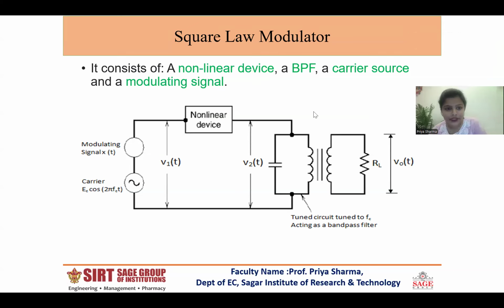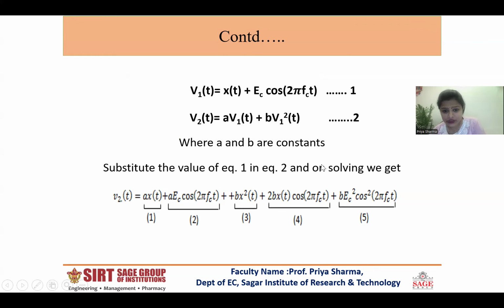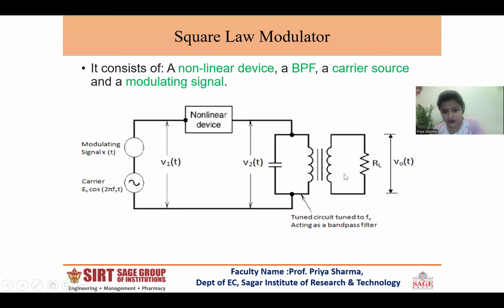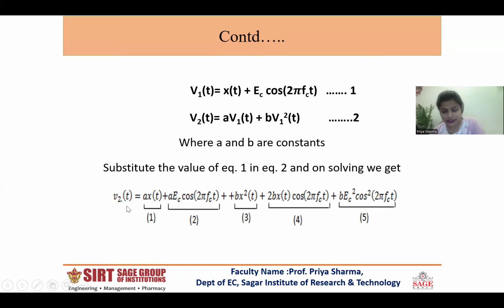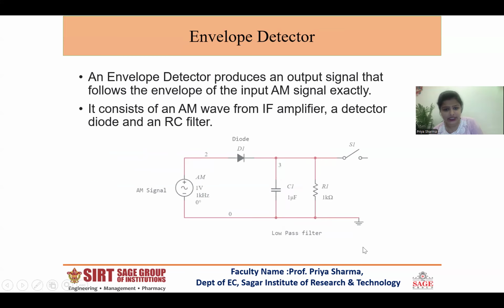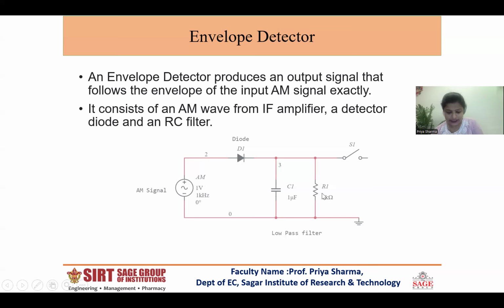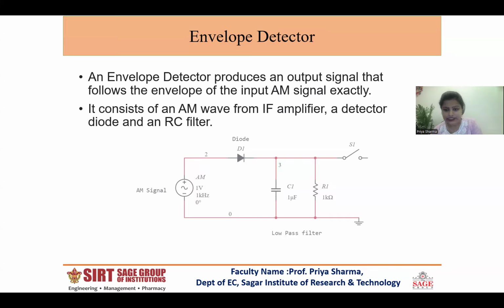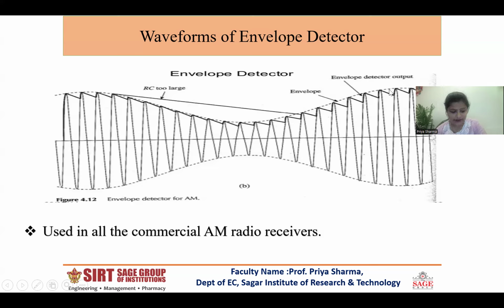Amplitude Modulators and De-Modulators by Prof. Priya Sharma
An AM Modulator embeds a low-frequency message signal into a high-frequency carrier wave by varying the carrier's amplitude. An AM Demodulator (or detector) extracts the original message from the transmitted AM wave. Both are fundamental for AM radio broadcasting and signal transmission.